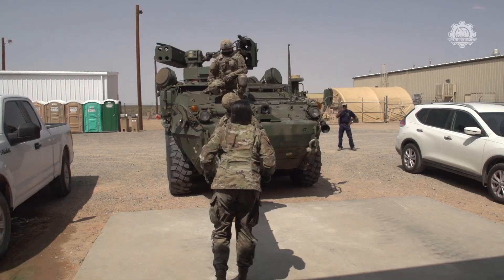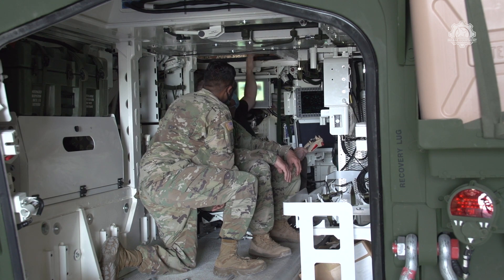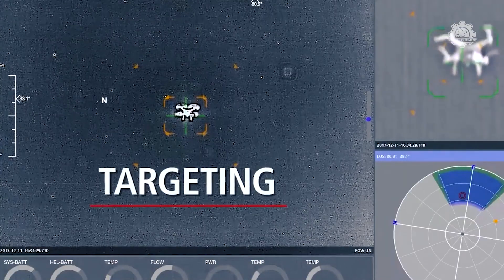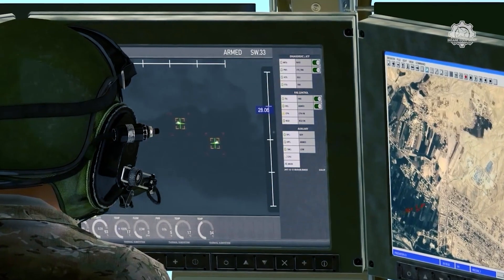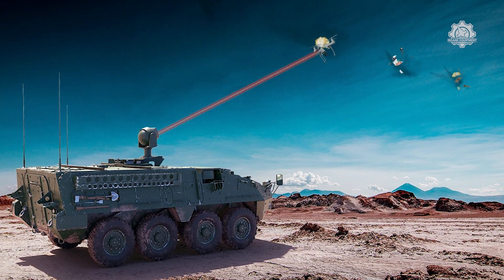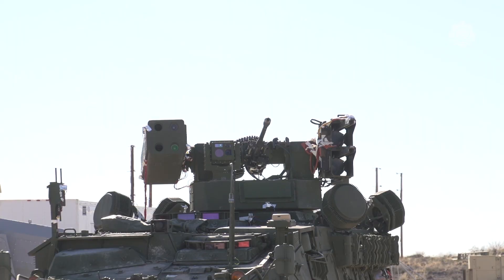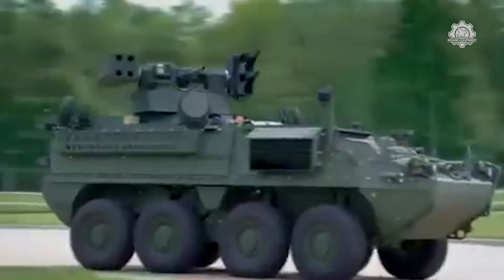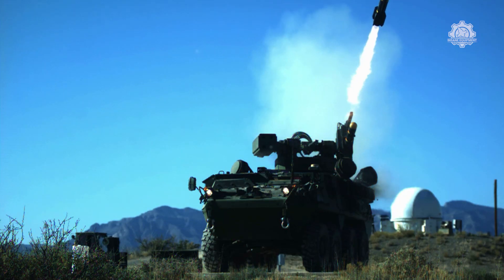US Finally Tests Its New Laser Weapon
The U.S. Army is finally putting a laser weapon on the ground.
The Directed Energy Maneuver Short-Range Air Defense (M-SHORAD) system is designed to shoot down not only drones, but also incoming artillery, which has been a vexing problem on the battlefield for hundreds of years. The Army is set to field the first four lasers, mounted to armored vehicles, sometime next year.